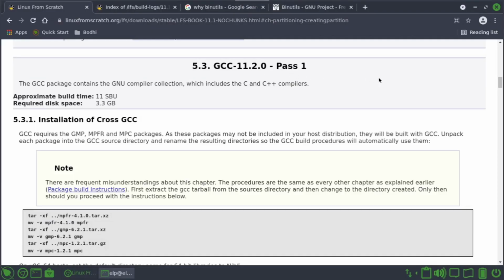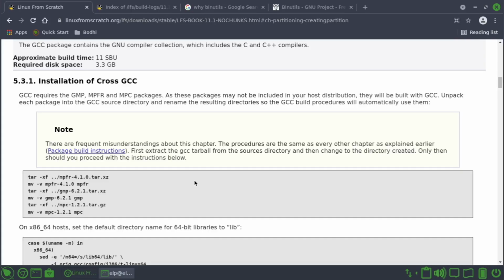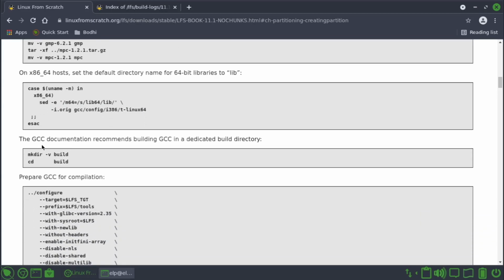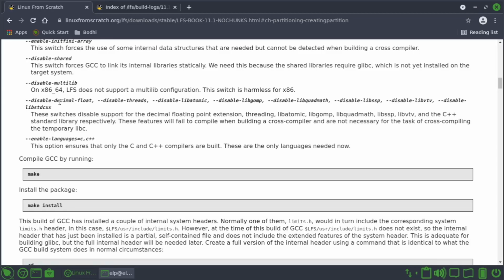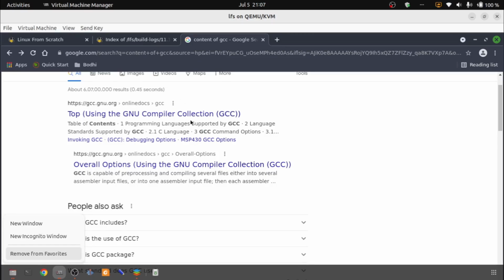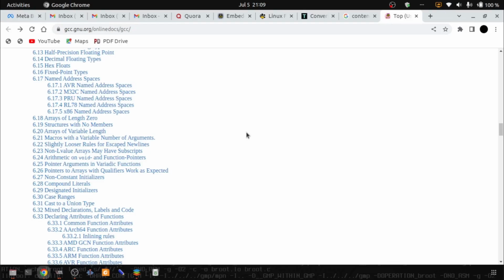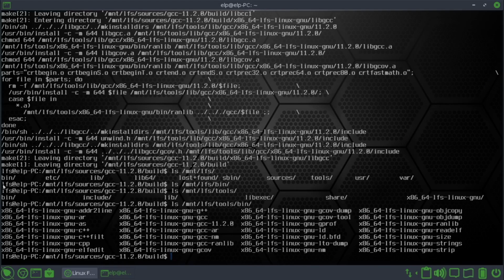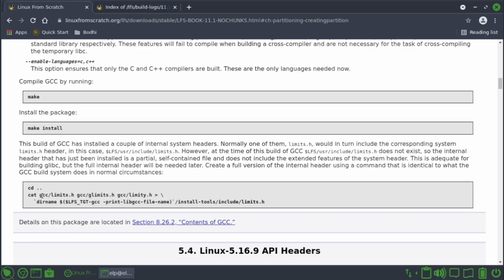Compiling a Cross-Toolchain - Part 2 : Linux From Scratch 11.1 – Ep 9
In this episode we build the following packages:
- GCC-11.2.0 - Pass 1